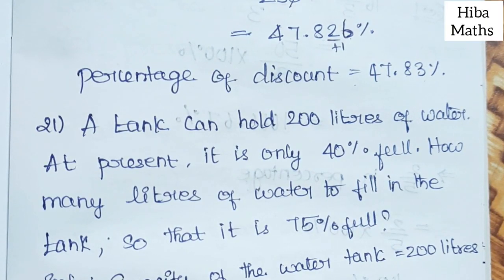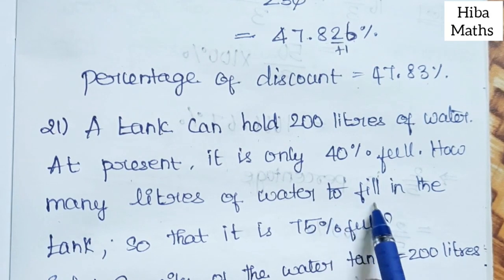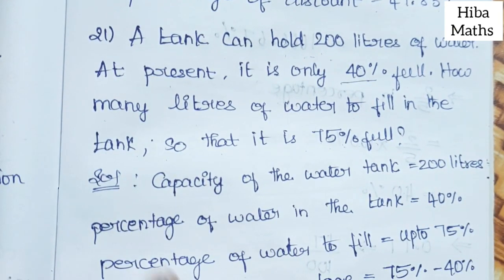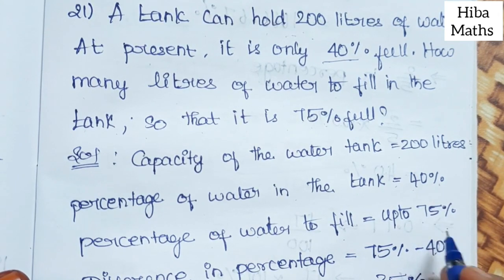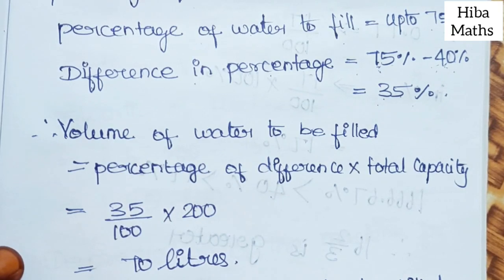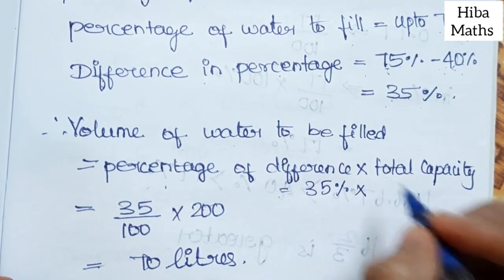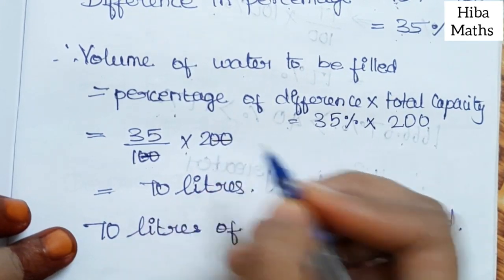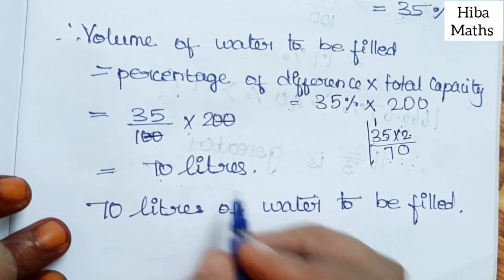7th maths term 3 chapter 2 exercise 2.5 question 21 tn samacheer hiba maths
7th maths term 3 chapter 2 exercise 2.5 question 21
hiba maths
class 7 maths term 3 exercise 2.5 21st sum